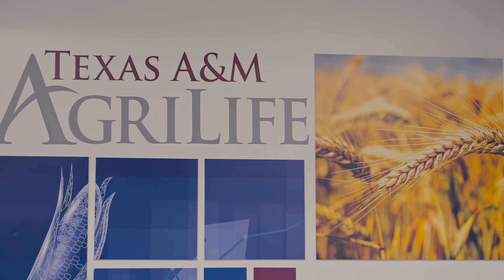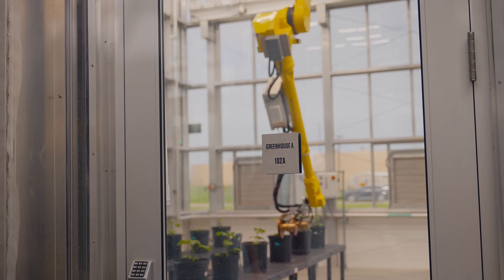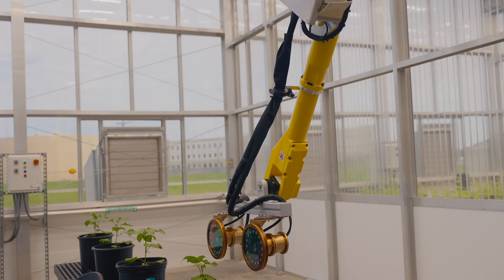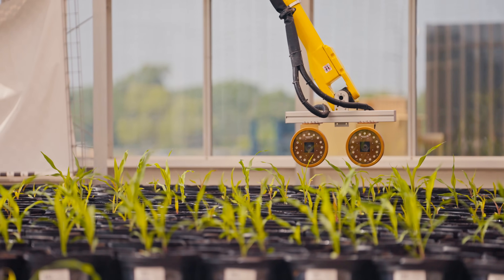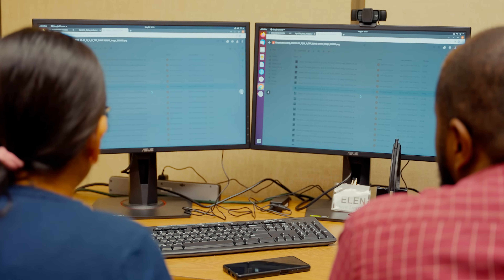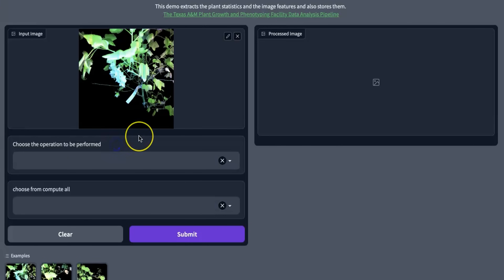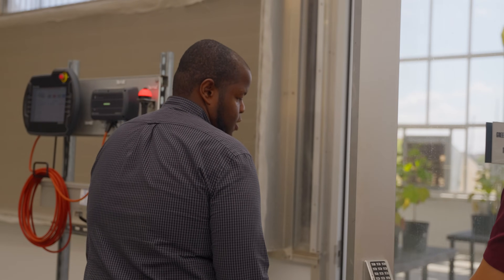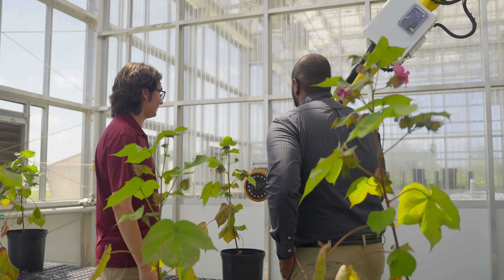High Tech Agriculture: Building Tomorrow's Food Supply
The College of Agriculture and Life Sciences at Texas A&M University aims to feed a growing global population by embracing cutting-edge technology. Troy Vann, greenhouse manager, highlights how emerging innovations—like robotic arms similar to those used in the automobile industry—are revolutionizing agricultural research. These advanced tools allow researchers to recreate real-world field conditions in greenhouses year-round, collecting data more frequently and efficiently than ever.
Discover how automation and AI are shaping the future of food production!

This video was originally produced by KAMU Public Broadcasting.